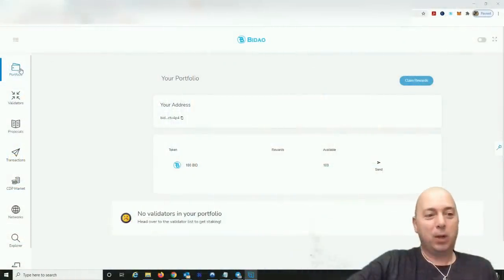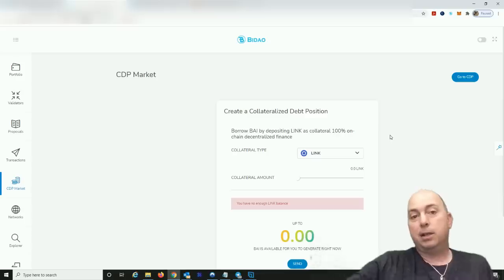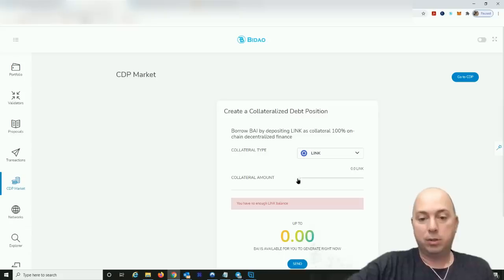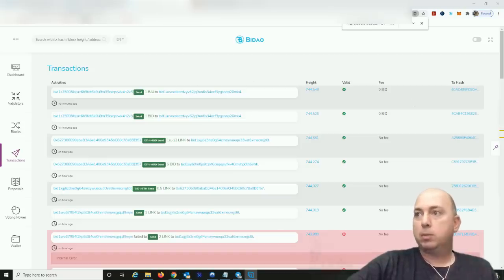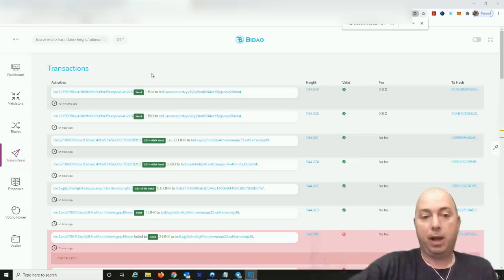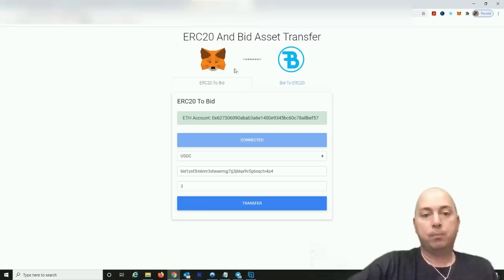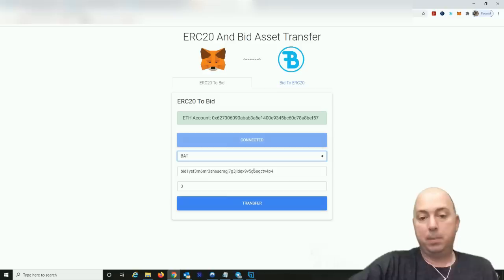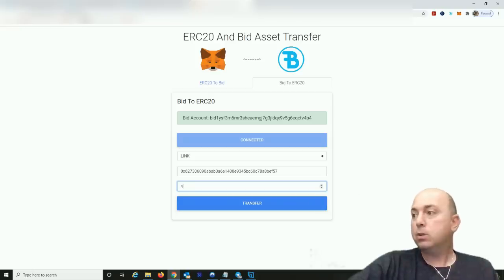REALIST NEWS - Bidao Collateralized Debt Position (Collateral. I got access to demo!!)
(woo woo dude and Julie Ann)